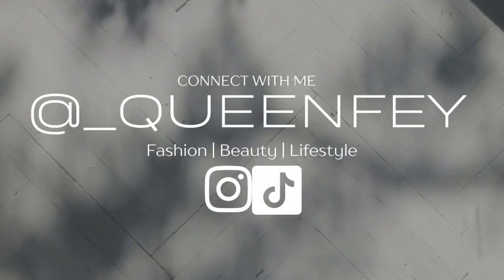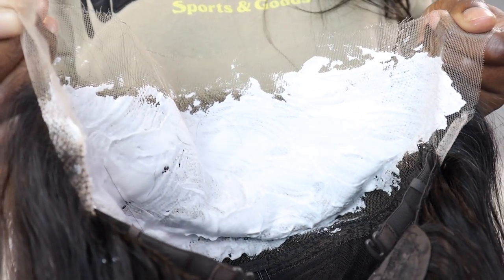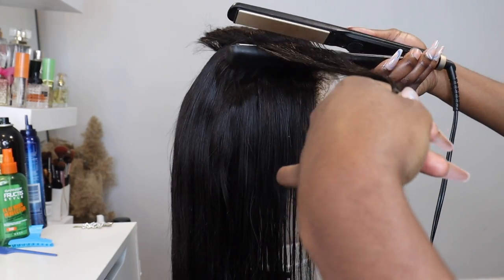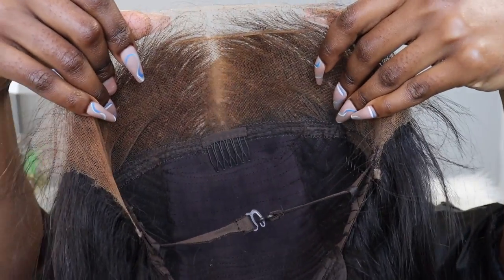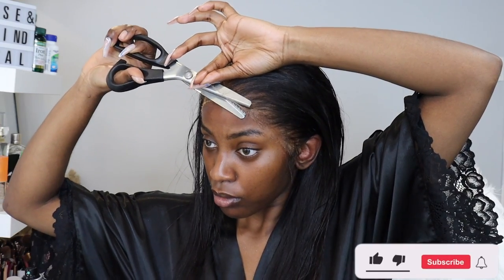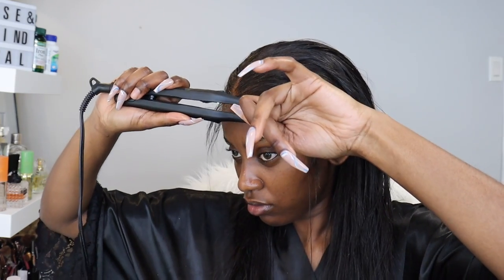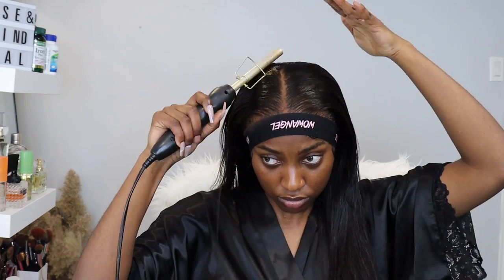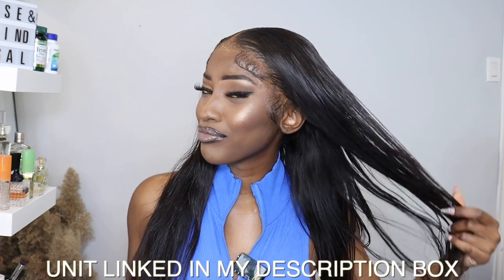Buss Down 24" Frontal Wig | 250% Density 13x6 HD Lace Wig ft Wow Angel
HEY BABES,
On today's episode, I'm bringing yall a fire buss down 24" frontal wig from Wow Angel. She's 250% density, a full 13x6 and she's HD😍everything a barb can ask for.

Bye for now, hope to see you back soon xoxo.

                                             ♡Links♡
♡Links to hair products
Got2b shine spray
Ebin Lace Spray
Edges flat iron
Wax Stick
Got2B Ultra Glue
Olive oil sheen spray

♡Link to Hair  "QUEENFEYVIP" for $$ off
Wow Angel 36inch 13x6 HD Lace Frontal Human Hair Wigs Straight Virgin Hair Full Frontal Wigs for Woman Natural Scalp Melt Skins